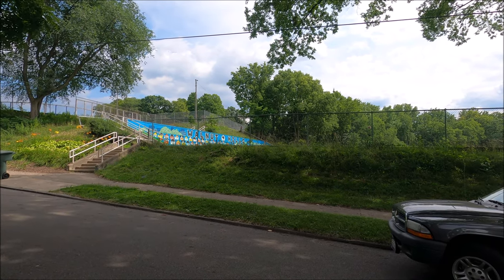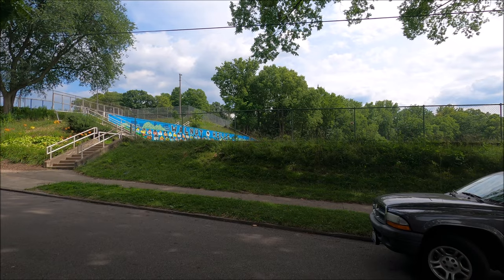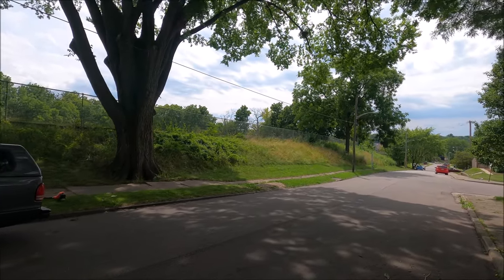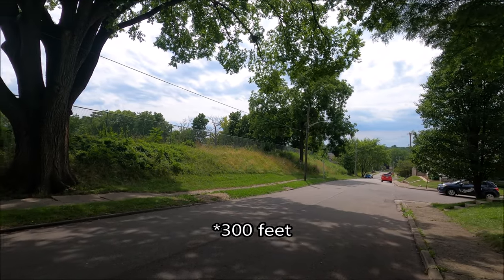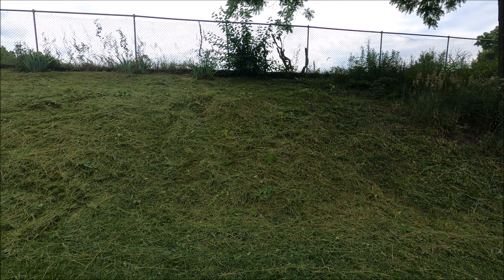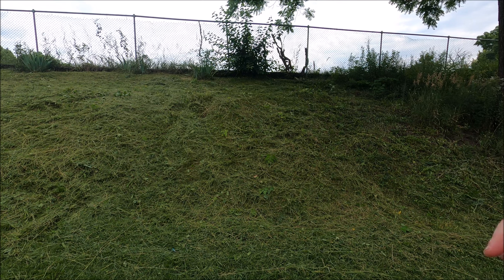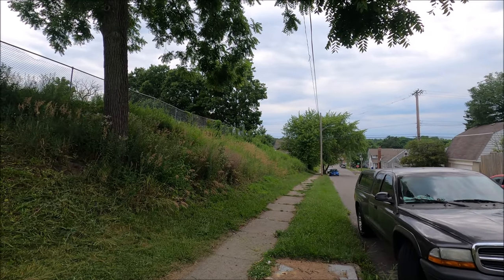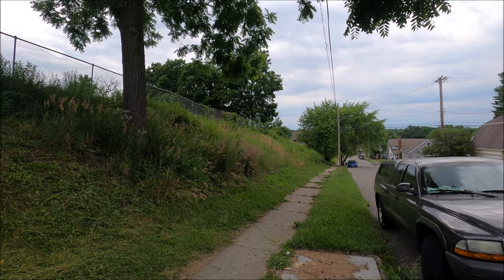Line trimming a huge STEEP overgrown and neglected hillside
Time Stamps:
01:02 - Line Trimmer, Activate!
02:20 - 1st Intermission
02:34 - Back in Action!
03:34 - 2nd Intermission
03:54 - Blade Kit, Activate!
07:53 - Closing Ceremonies
09:16 - Speedrun of results!

This neglected hillside on the North side of the neighborhood park gets some love. This took about 2 hours of actual working time.  Still another entire section to do, although it's not nearly as big. I think I ran across ONE native plant, but like the rest on this hillside, it was invasive as well. This is another location I'd like to start planting native wildflowers on so it would remove the need for this type of work or at the very least give it some color and a purpose.

Eventually, I will be edging all the sidewalk you see in this video and then some. ~2,000 linear feet.